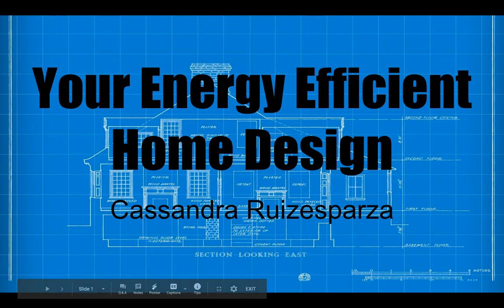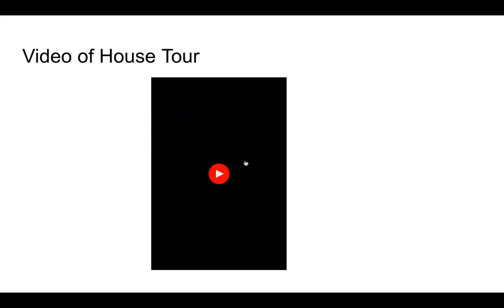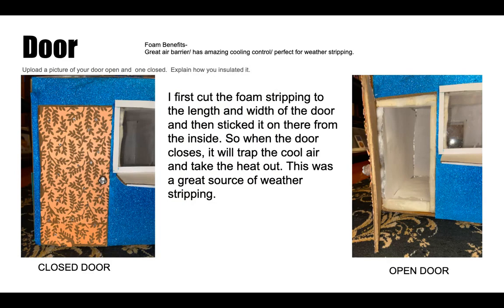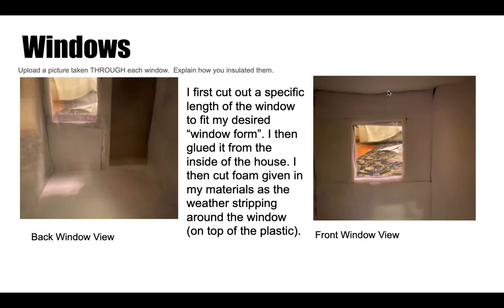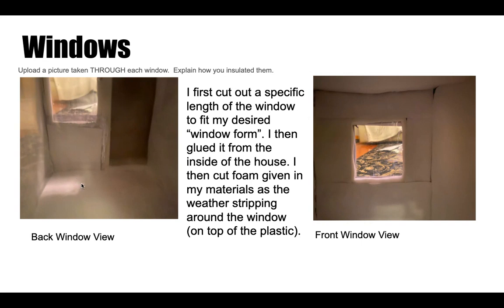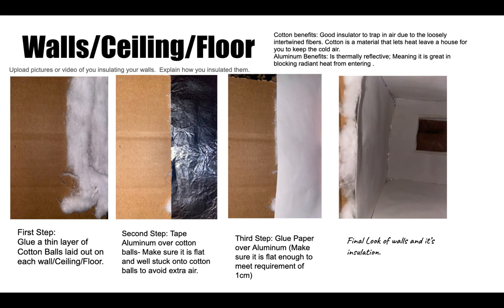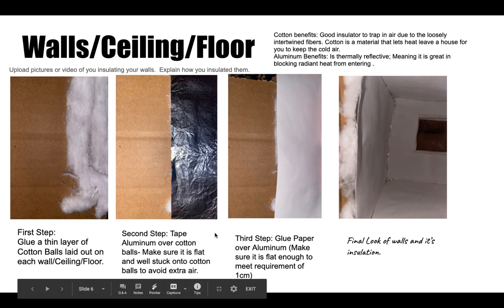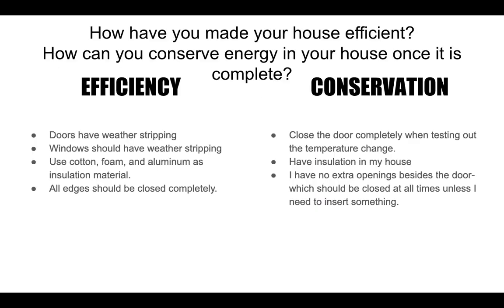Energy House 26